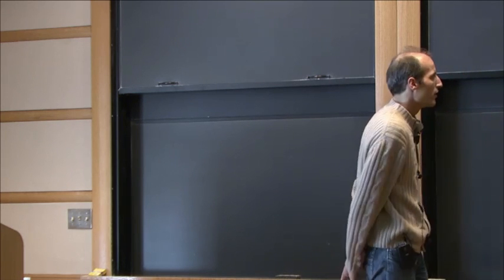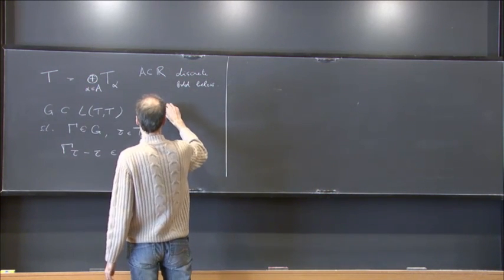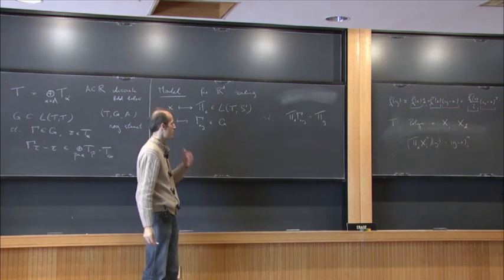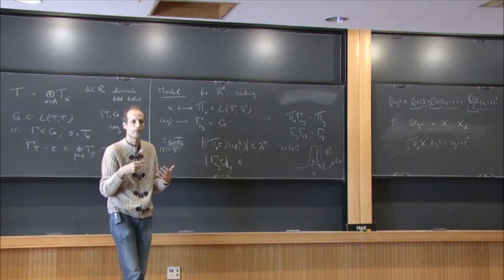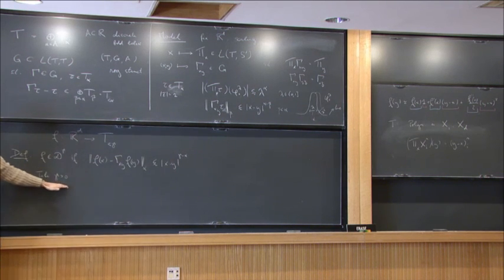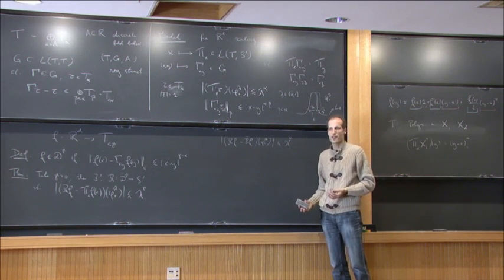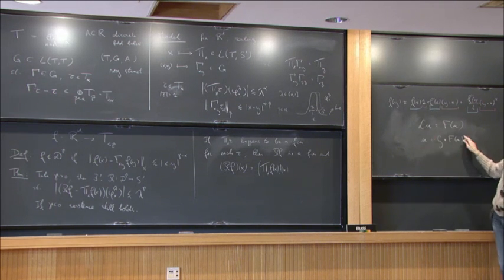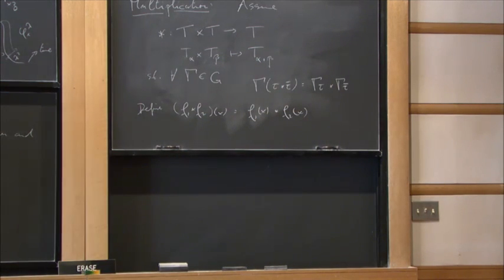The dynamical Φ43Φ34 model: derivation of the renormalised equations - Martin Hairer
Martin Hairer